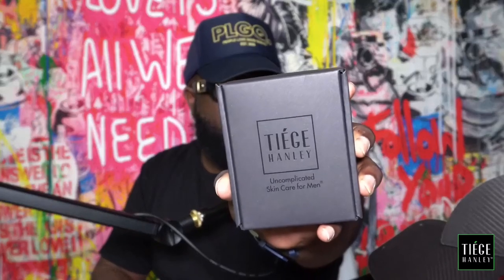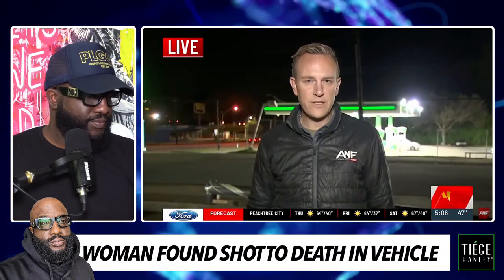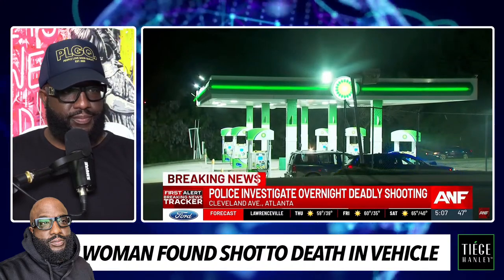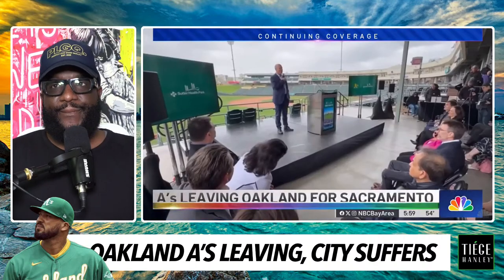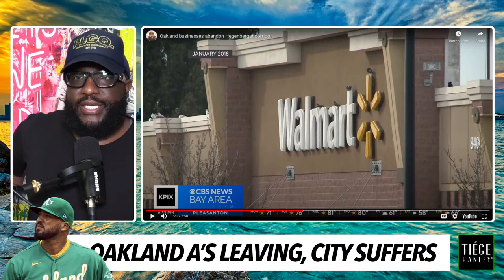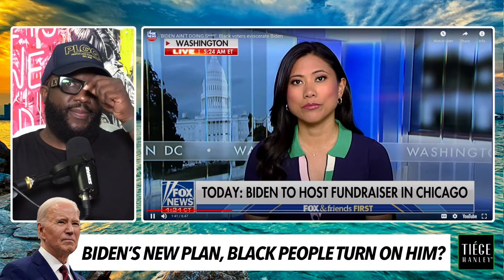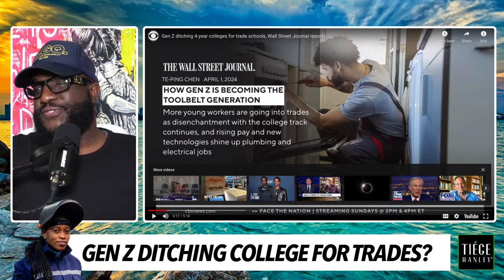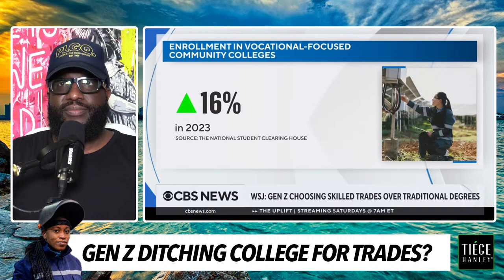Apology | Learning From J Cole, Chicago Push For Migrants, Black Against Biden, Dave Ramsey | S4.E73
Mail:
Anton Daniels

00:00 Get Tiege Hanley
03:47 Welcome to the show, housekeeping
10:17 What I learned from J. Cole's apology to Kendrick Lamar
26:04 Quick Hits, Walmart shooting suspect surrenders, Atlanta woman found shot in car, corrections officer arrested
40:37 Oakland loses A's, businesses leaving the city
58:07 Biden forgiving more student loans, black people still voting for Trump
01:22:52 Chicago Mayor Brandon Johnson pushing for work permits for migrants
01:47:12 Generation Z ditching work permits for skilled trades
02:07:12 Young people beefing with Dave Ramsey
02:21:49 End of the show